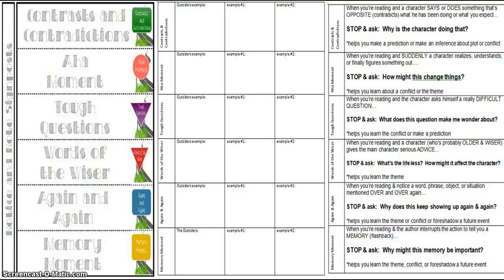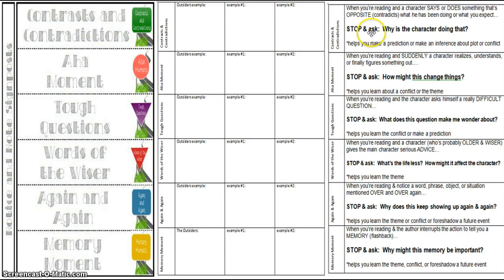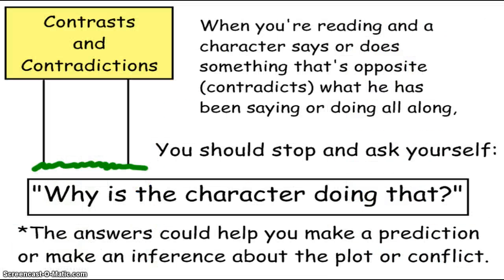contrasts & contradictions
notes & outsiders example